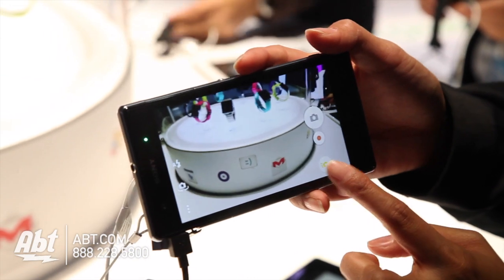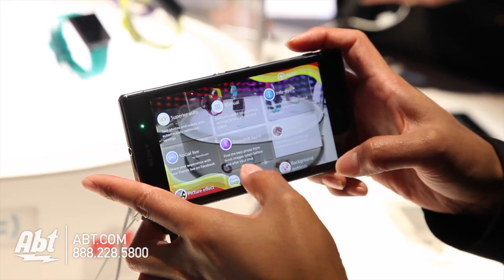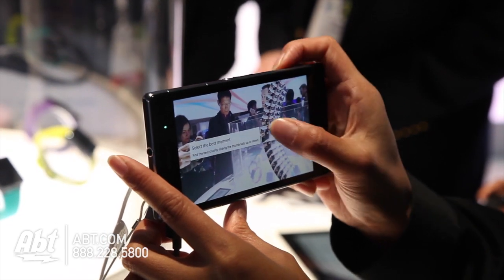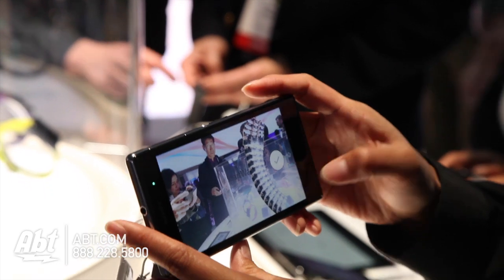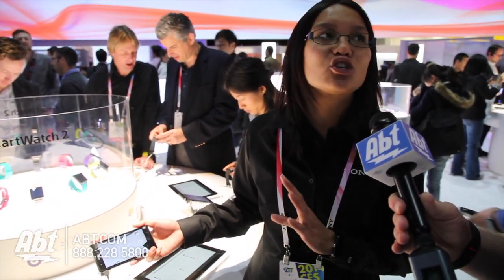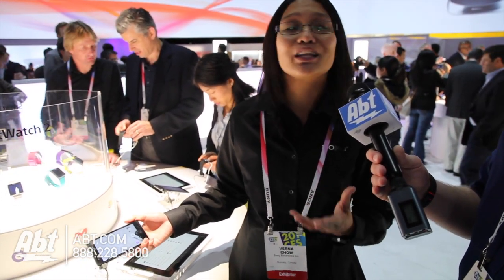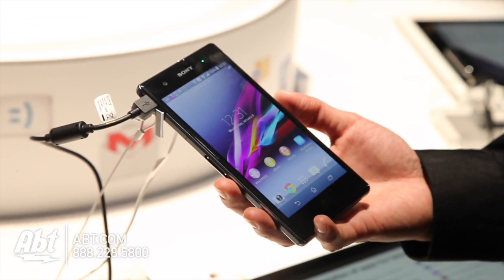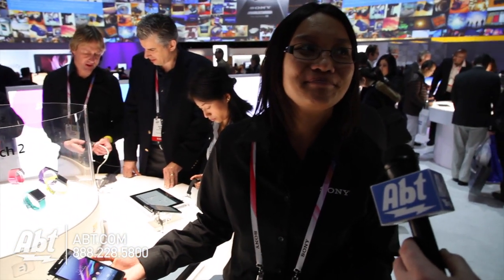Sony Xperia Z1S - CES 2014